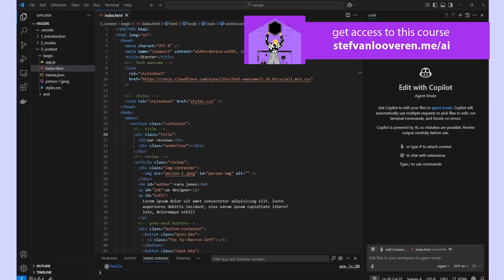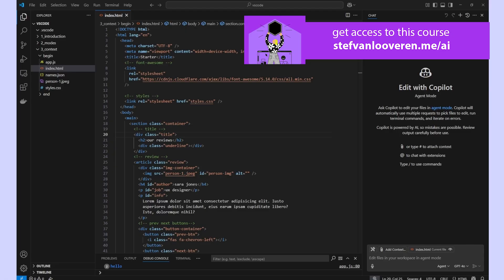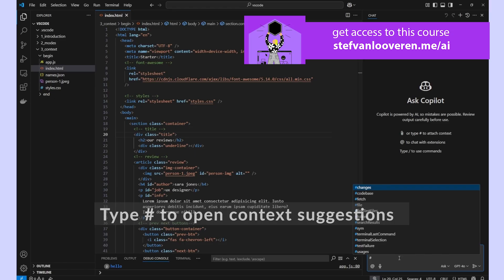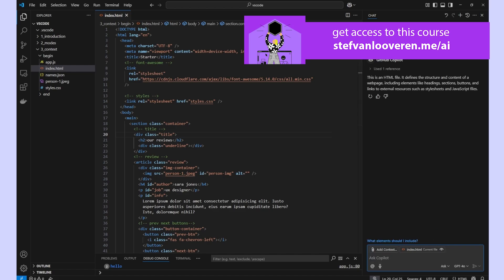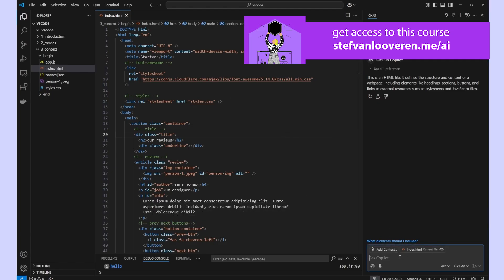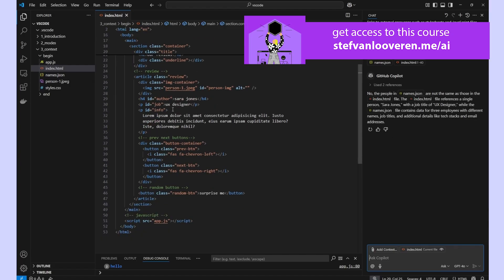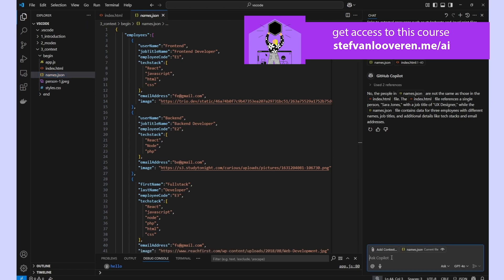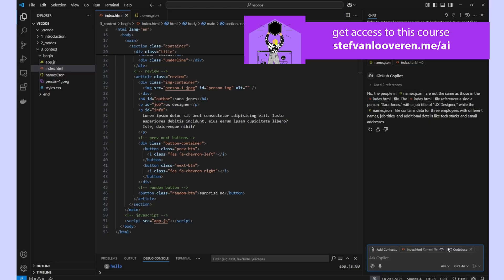Mastering context Github Copilot and VS Code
AI Programming with GitHub Copilot in VS Code for Beginners

Explore the capabilities of GitHub Copilot within Visual Studio Code through this beginner-friendly course. Each chapter preview offers insights into how AI can assist and enhance your coding workflow.

Chapter Previews:

Introduction to GitHub Copilot: Understand the fundamentals of AI-assisted programming and how GitHub Copilot integrates with VS Code.

Setting Up Your Environment: Learn how to install and configure GitHub Copilot for optimal performance.

Navigating Copilot Suggestions: Discover how to interpret and utilize Copilot's code suggestions to improve coding efficiency.

Practical Coding Examples: See real-world scenarios where Copilot assists in writing and understanding code.

Understanding Copilot's Limitations: Gain insights into the boundaries of AI assistance to maintain control over your code.

Enhancing Productivity: Learn tips and tricks to leverage Copilot for speeding up your development workflow.

Final Thoughts and Next Steps: Conclude your learning journey with strategies to continue improving your AI-assisted programming skills.

This course is designed to help beginners get started with AI-assisted programming using GitHub Copilot in Visual Studio Code.